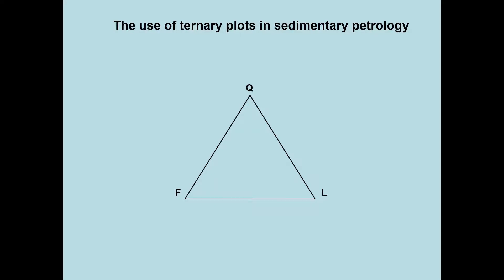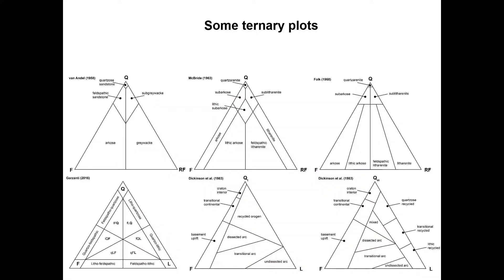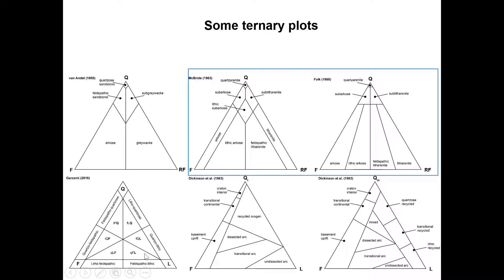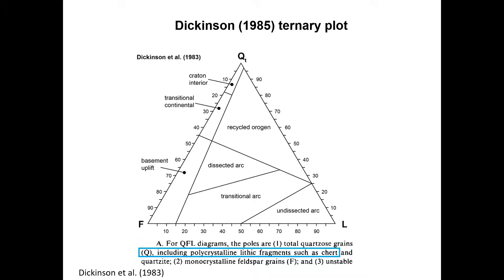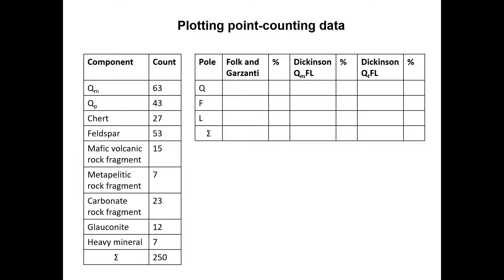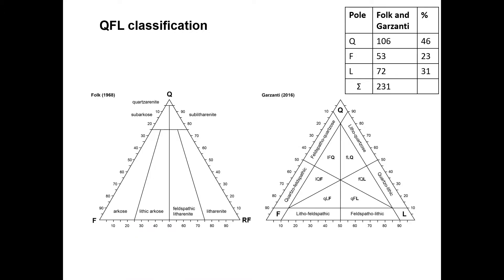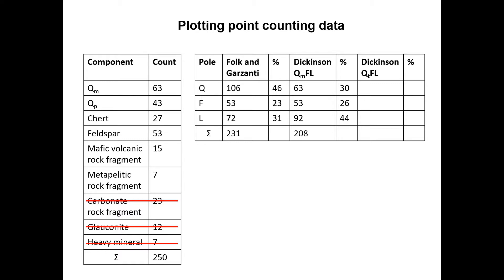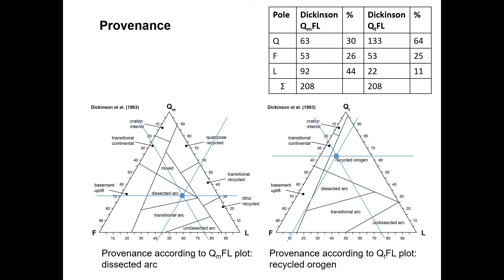How to plot compositional data in QFL ternary plots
This is a step-by-step guide on how to plot QFL compositional data derived from sandstones in different ternary plots (Dickinson, Folk, Garzanti).

This teaching video was realized at the Technical University of Darmstadt (Germany), Department of Materials and Earth Sciences, Institute of Applied Geosciences, Working Group of Applied Sedimentary Geology.